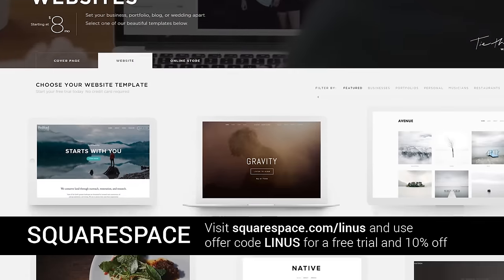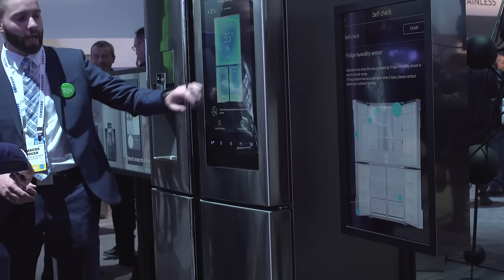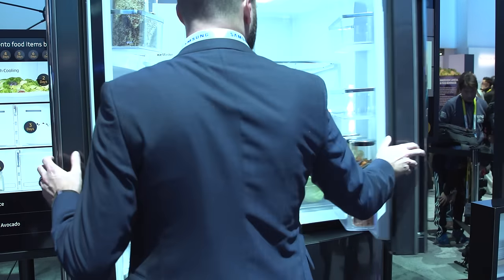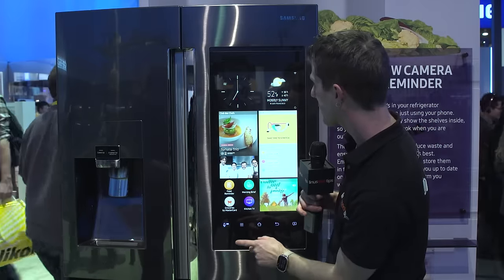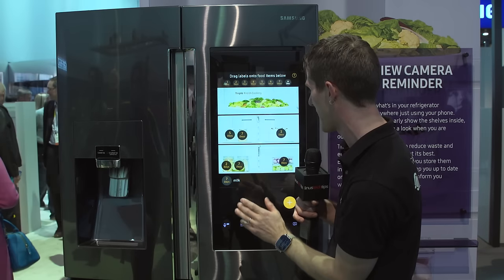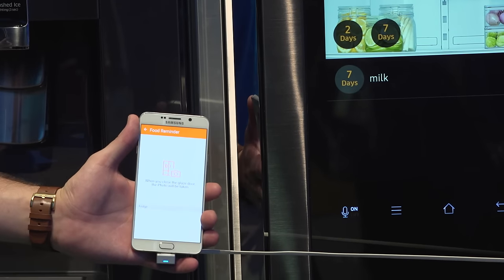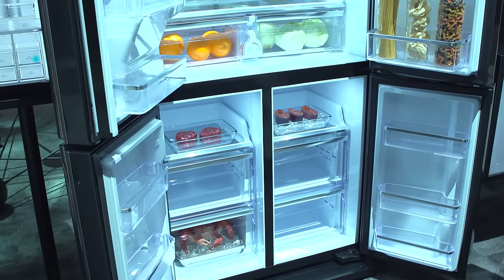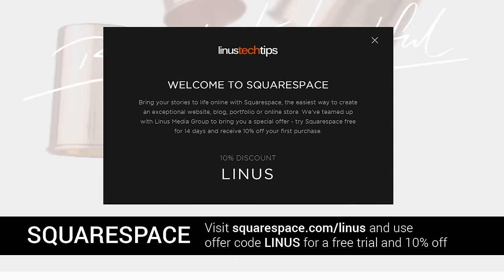Ballin' Fridge with Hacks for Lazy Shoppers! - Samsung Booth - CES 2016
The days of sticky notes and shopping lists are over! Check this fridge out...